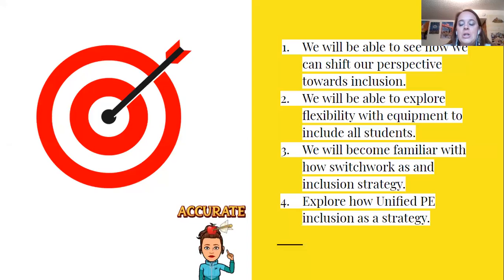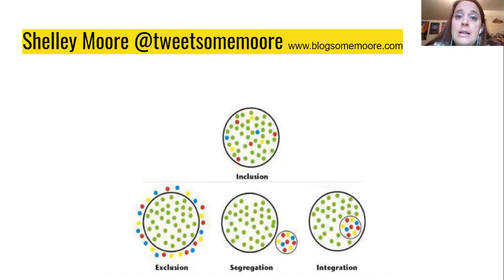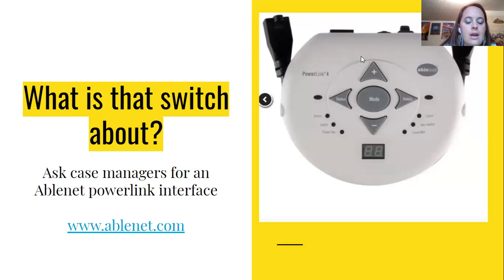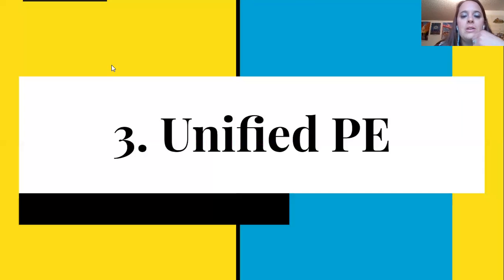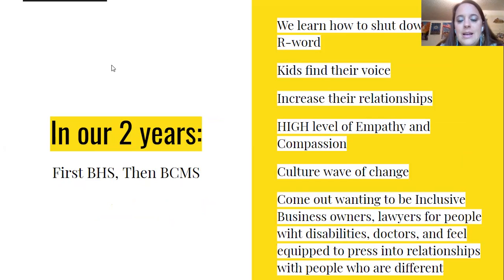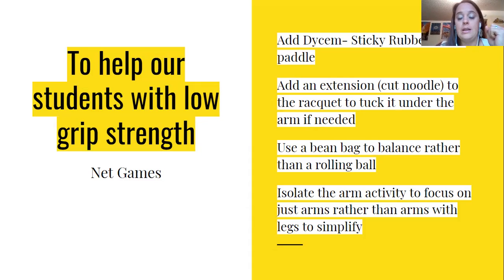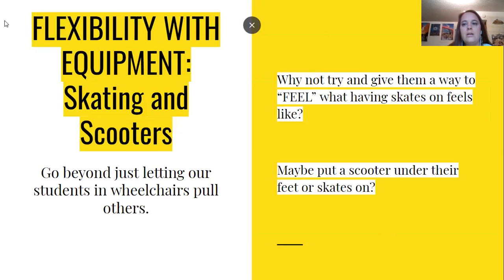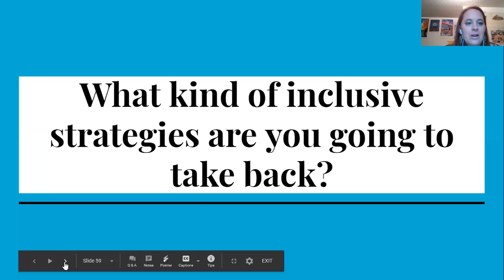Inclusive Strategies for PE! with Jen Heebink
In this presentation there will be something for everyone. We will explore inclusive/Unified PE strategies and Assessment for ALL students. You will be able to walk away with many ideas to implement for students with and without disabilities.